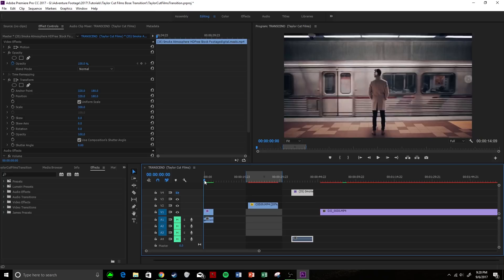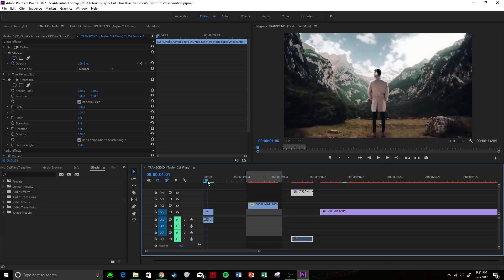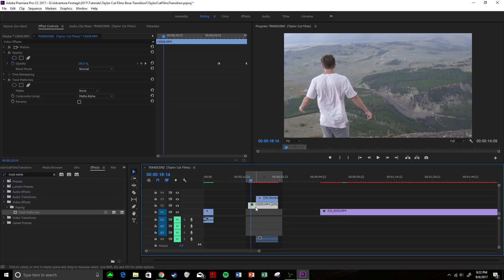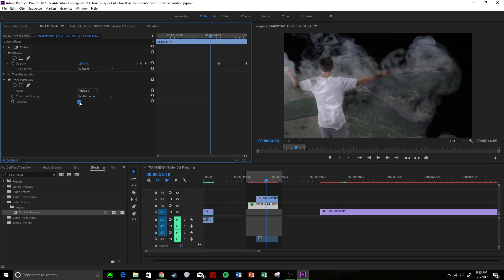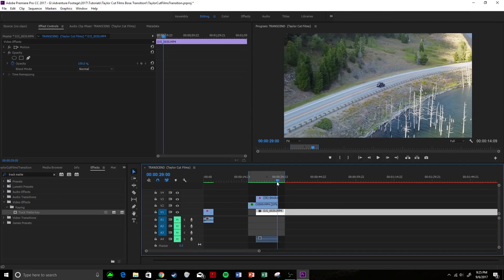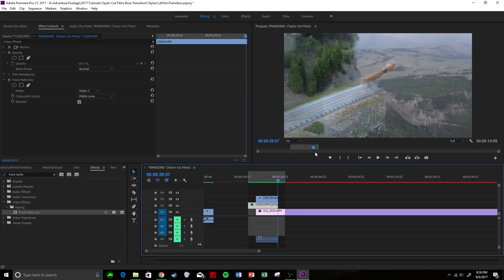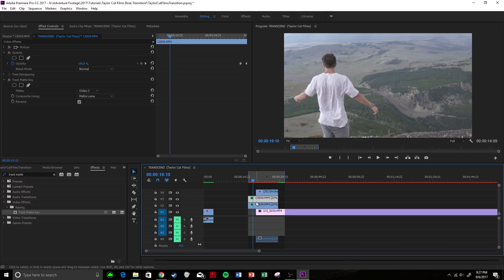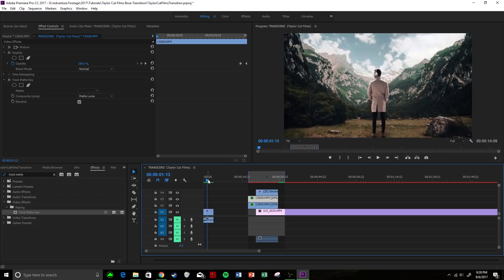TaylorCutFilms Transcend Transition Tutorial || Premiere Pro CC 2017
I wanna give a shout out to Taylor because obviously this transition was not something I created, but I first noticed it on his channel in his recent film "Transcend". Check out his channel below:

Interest in a collaboration or booking?

MY GEAR:
Camera --- Sony a6300
Lens #1 --- FE 24-240mm F3.5-6.3 oss
Lens #2 --- FE 10-18mm Wide Angle F/4
Lens #3 --- Sony 50mm f/1.8 Mid-Range
Drone --- DJI Mavic Pro
Stabilizer --- Zhiyun Crane
Tripod --- Manfrotto
Action Camera --- GoPro Hero 4 Silver Edition